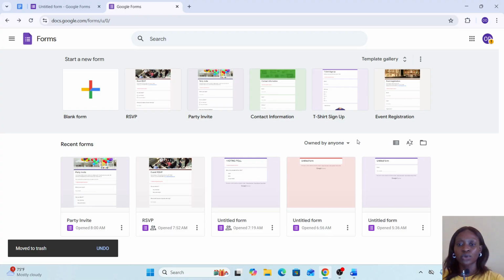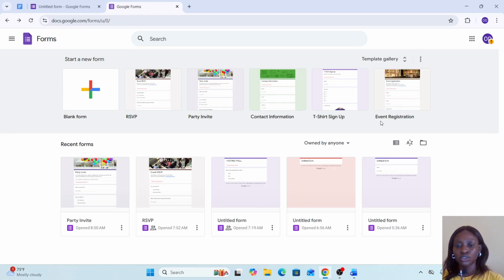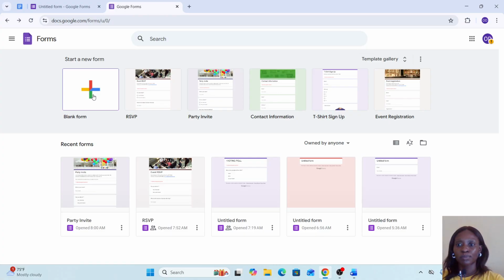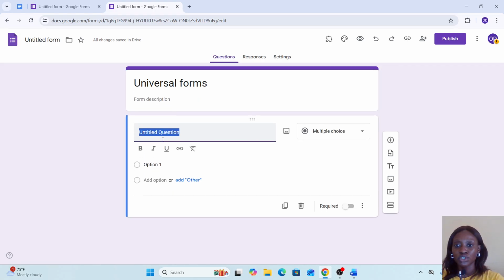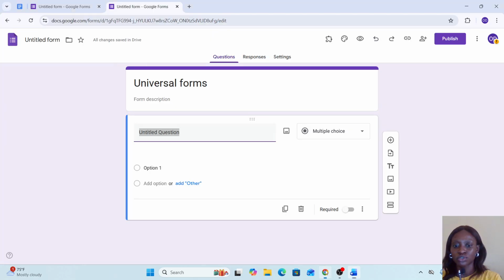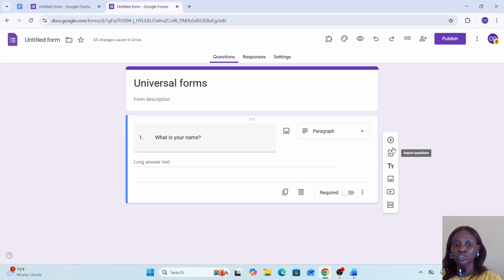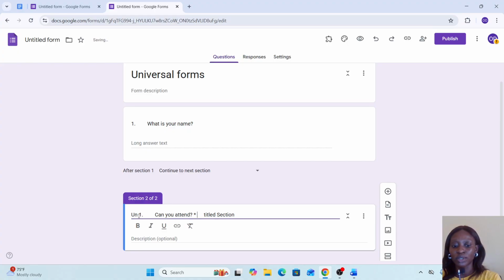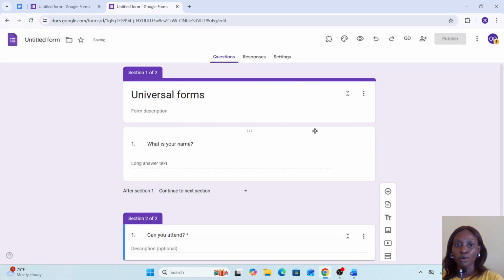How To Convert Word Doc To Google Form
In this video I will show you How To Convert Word Doc To Google Form. It would be good if you watch the video until the end so that you don't miss important steps.